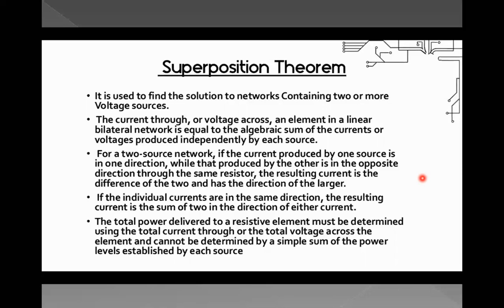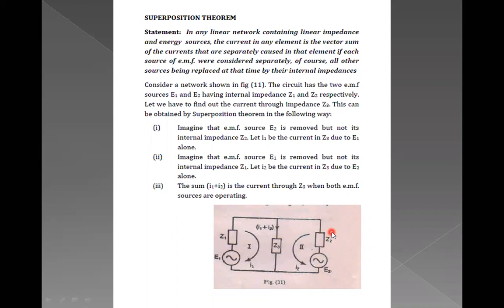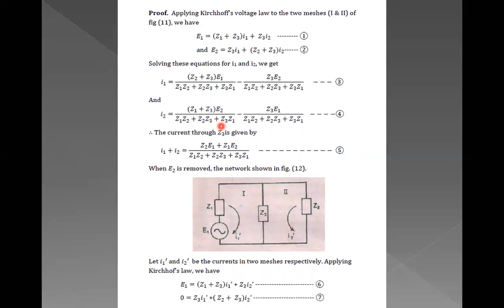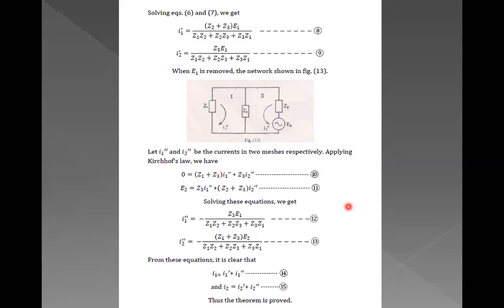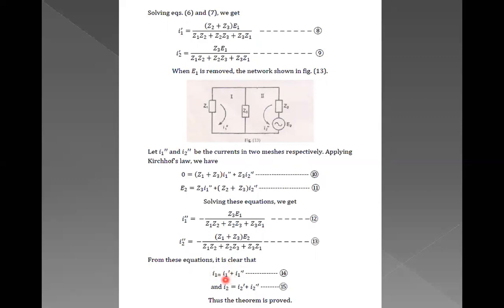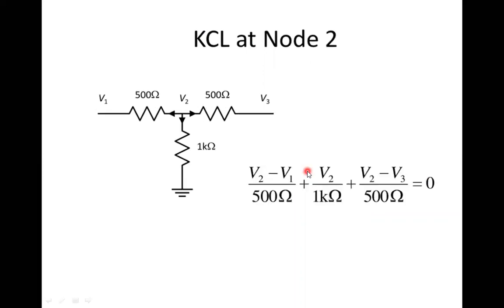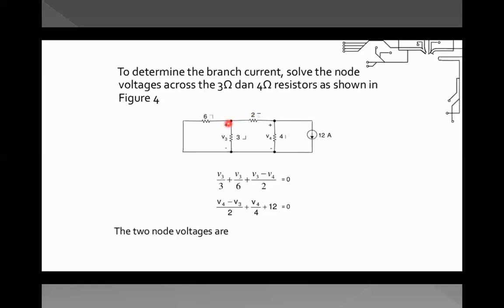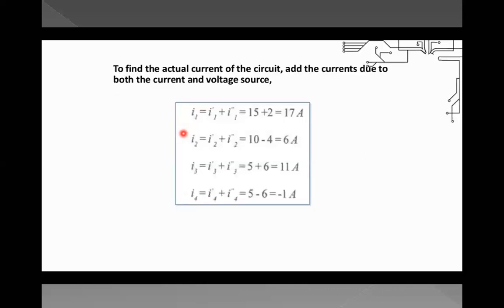Network Theorems Part 2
Class 10 Network Theorems Part 2